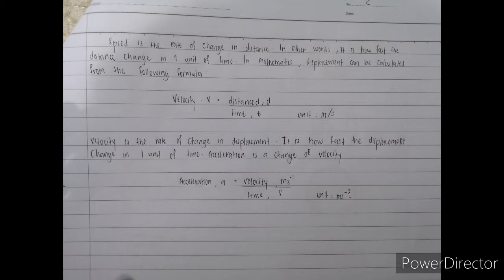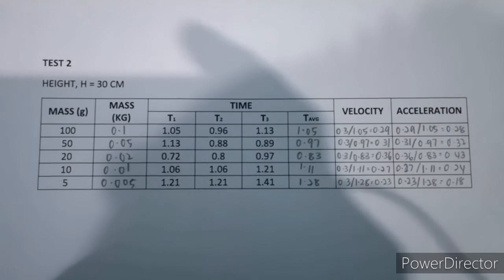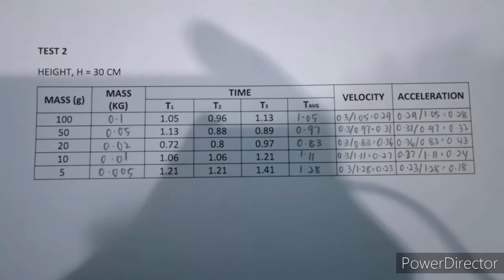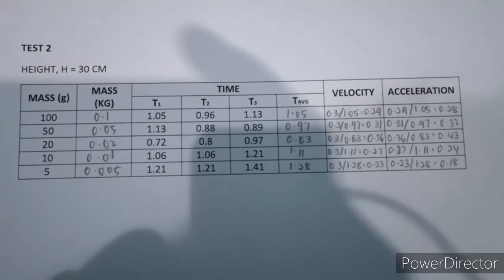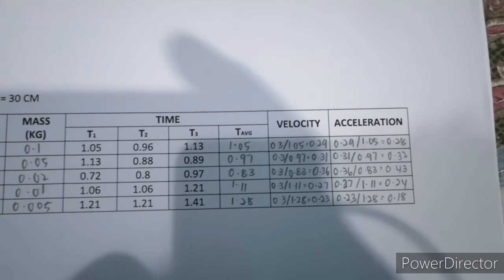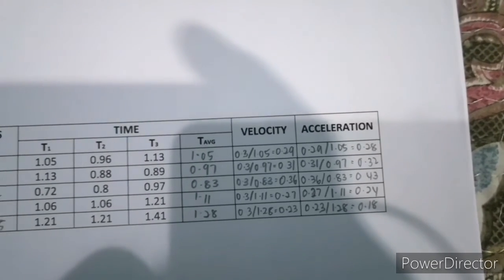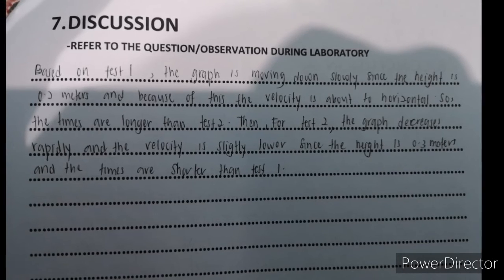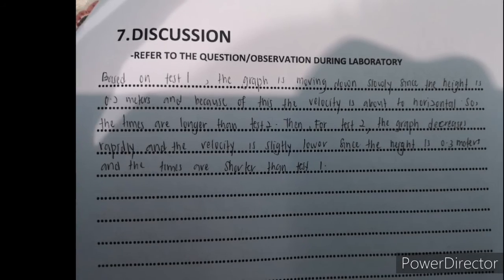GROUP J Engineering mechanics (DJJ 30093) LABORATORY 2 : Force, Mass and acceleration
Group j
1 : MUHAMMAD HAZIQ HAIKAL BIN HADZRAMI (14DEM18F1003)
2 : MUHAMMAD ADAM MUHIBBULLAH (14DEM18F1035)